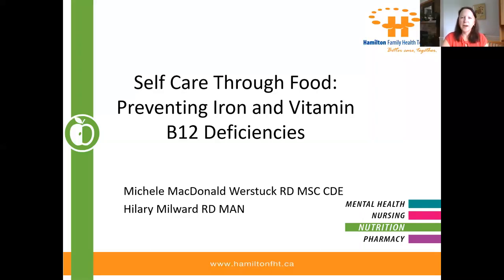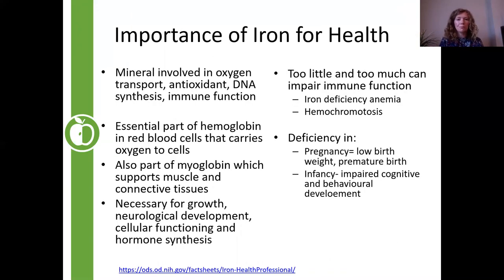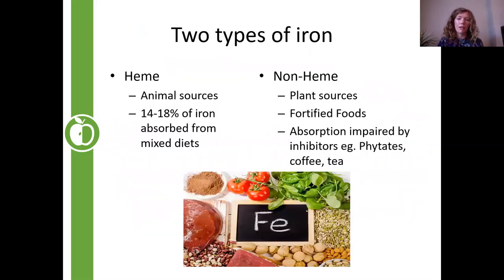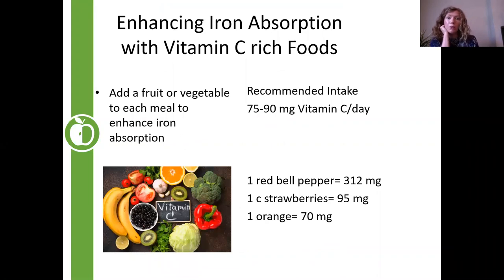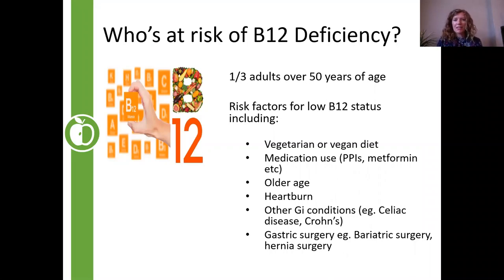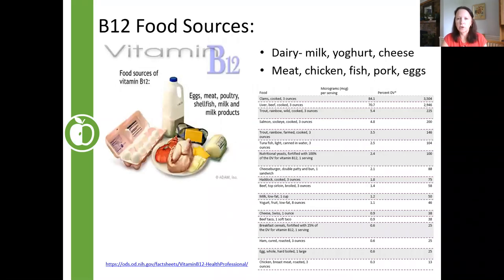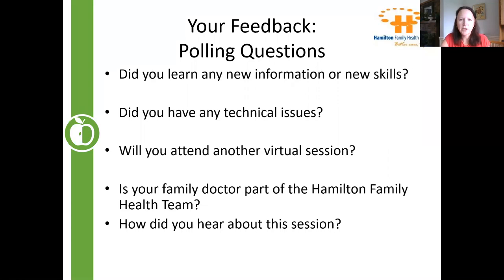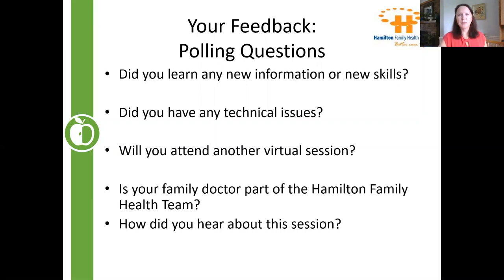Self Care Through Food: Correcting Iron and Vitamin B12 Deficiencies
-Are you eating enough iron and vitamin B12 to prevent anemia? Inadequate iron is the most common nutritional deficiency in the world and low B12 may not be far behind. In this August 27th recording our Registered Dietitians taught us about:

- Symptoms of low iron or low B12.
- Who may be at risk of iron deficiency or pernicious anemia.
- How to correct an iron or vitamin B12 deficiency.
- Iron rich and B12 rich food sources.
- Which supplements do I need to take to correct a deficiency and for how long?